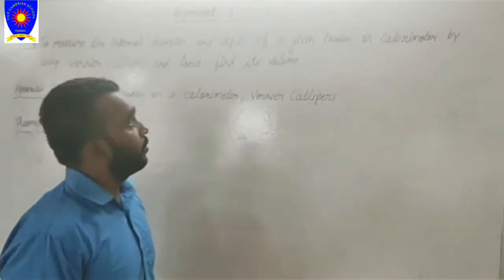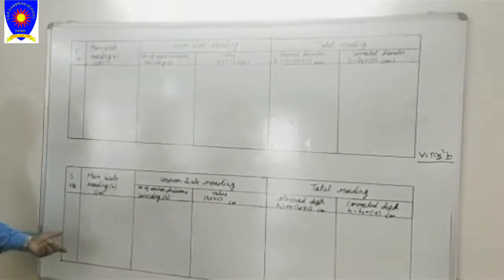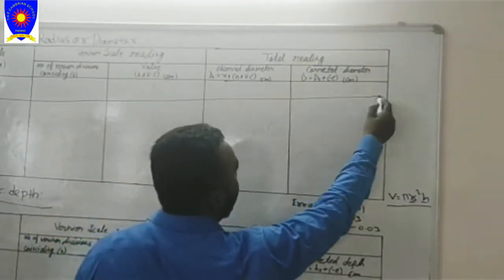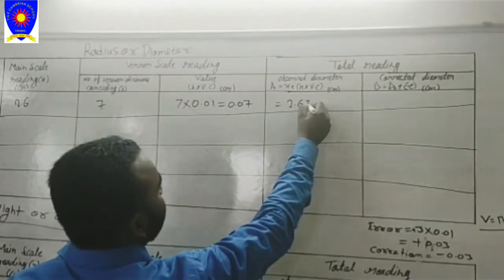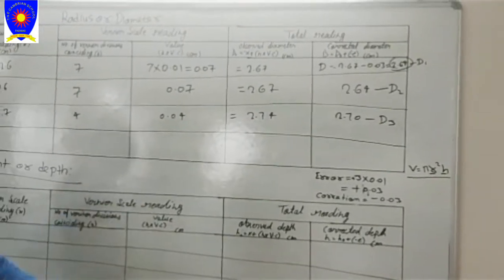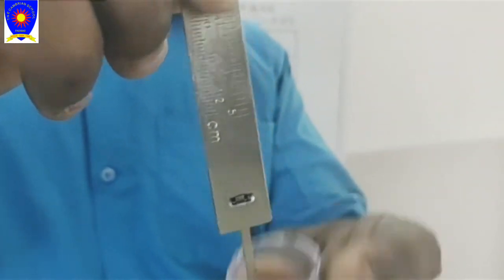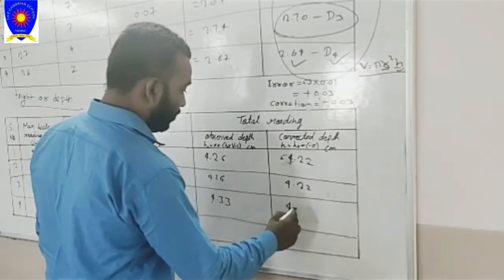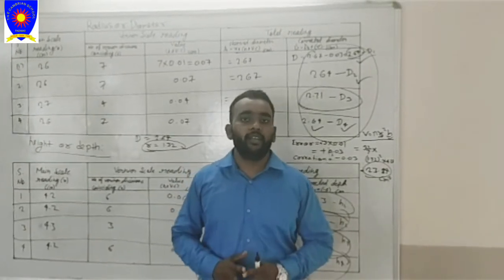To measure internal diameter and depth by using Vernier Callipers | The Cambrian School, Ayodhya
Physics practical-class- XI:
To measure the internal diameter and depth of a given beaker/calorimeter using Vernier Callipers and hence find its volume.